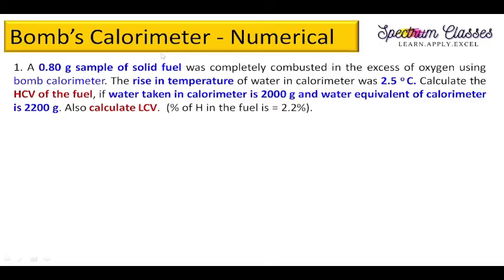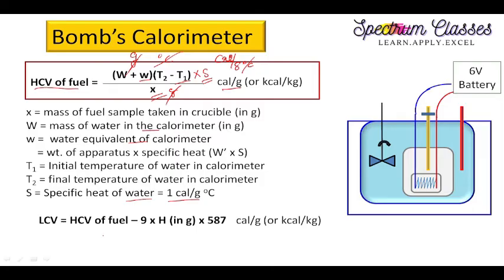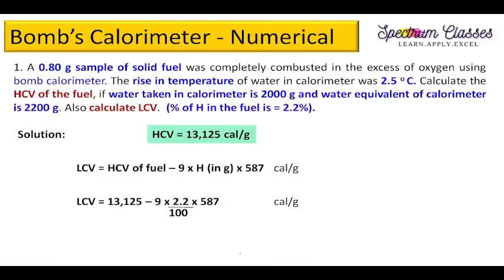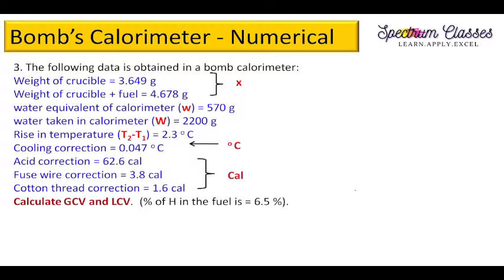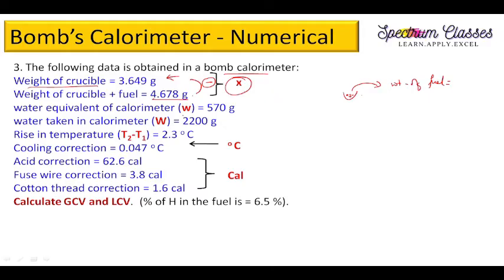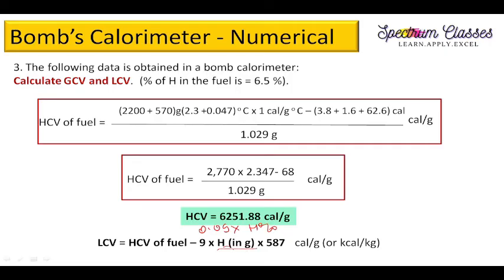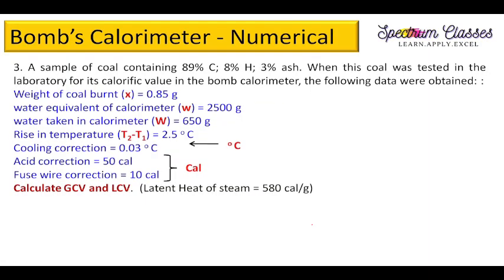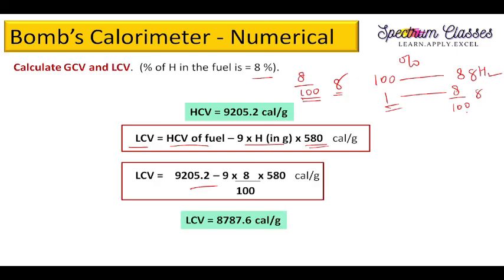Numerical Problems based on Bomb Calorimeter | Fuel | Engineering Chemistry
Numerical Problems based on Bomb Calorimeter